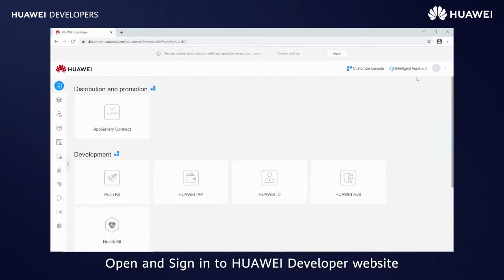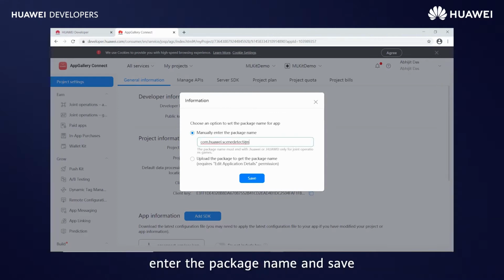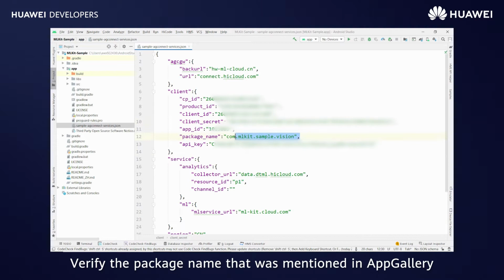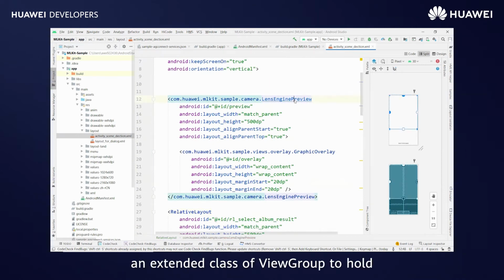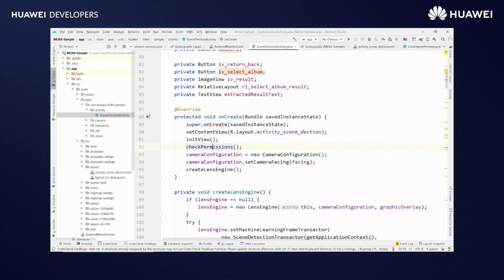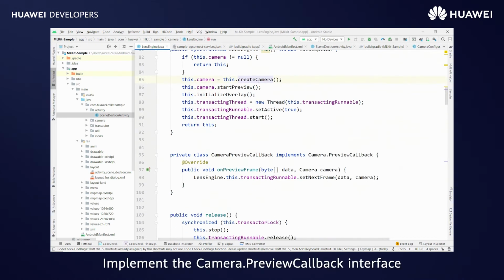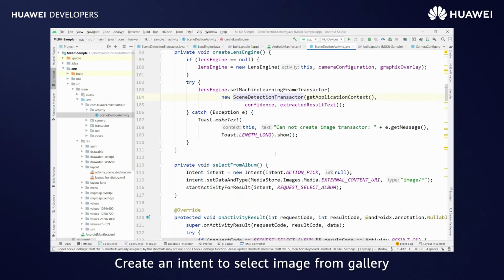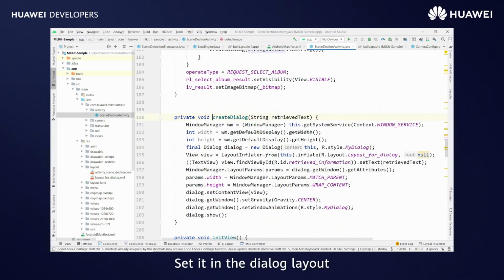HMSTips - How to integrate HMS Core ML Kit Scene Detection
The  HMS Core ML Kit Scene Detection service can classify the scenario content of images and add labels, such as outdoor scenery, indoor places, and buildings, to help understand the image content.

Based on the detected information, you can create more personalized app experience for users.